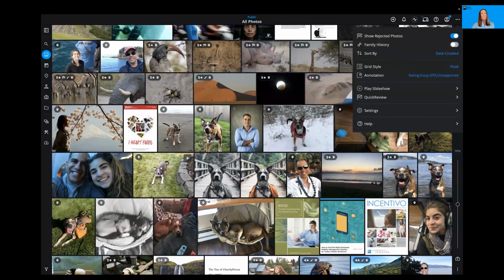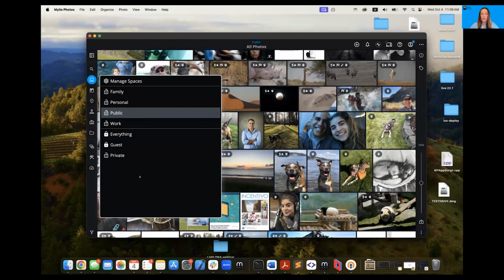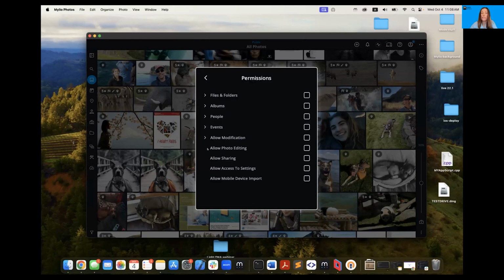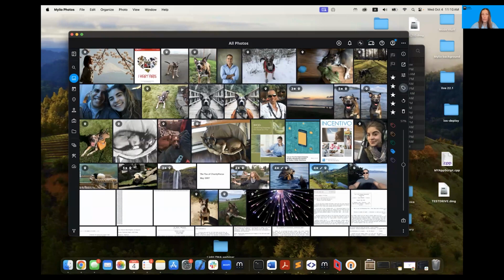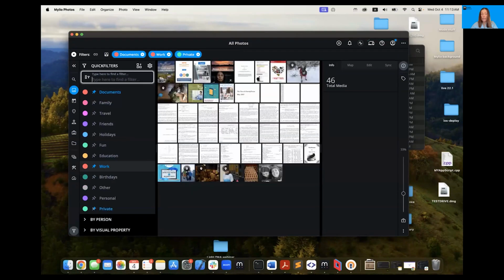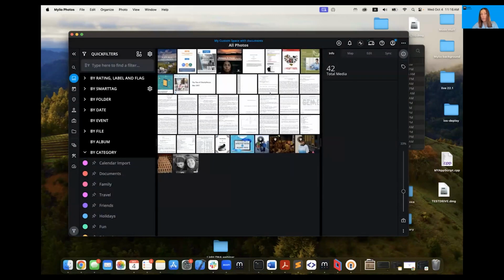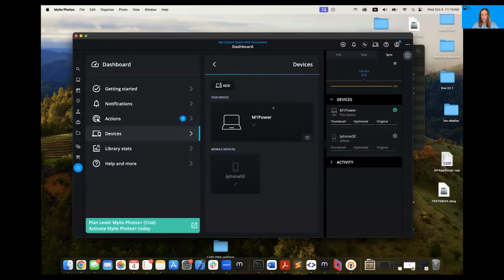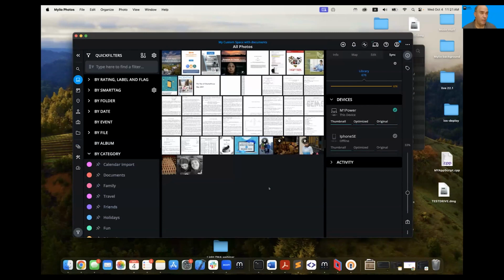Mylio Photos v24 Launch (Part 04) Spaces | Categories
One of the exciting new features is Spaces, which empowers users to effortlessly categorize and arrange their files into subject-specific views. Spaces bring convenience, reduce clutter in libraries, and cater to privacy concerns by offering security options like PIN codes to prevent sharing or deleting files.

Learn how Categories play a pivotal role in Spaces, enabling you to display or conceal specific categories of files, thus creating distinct workspaces within Mylio Photos for various purposes.